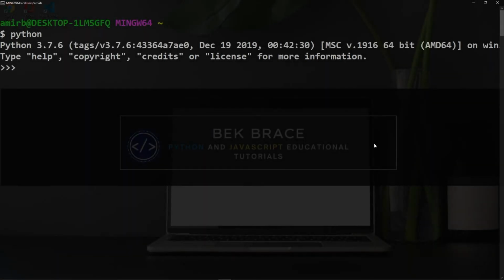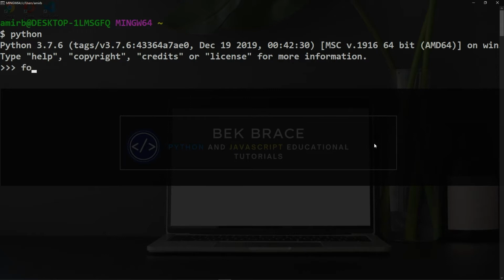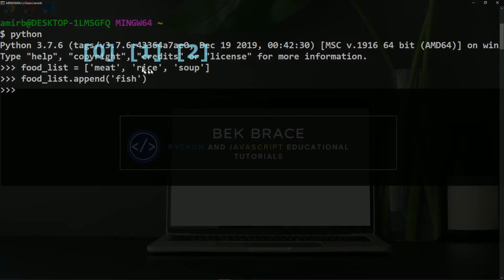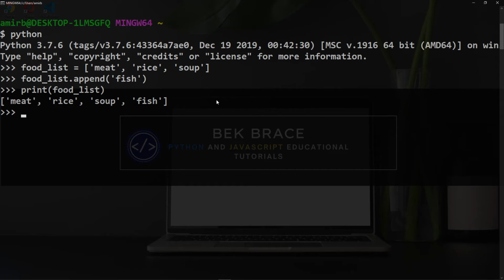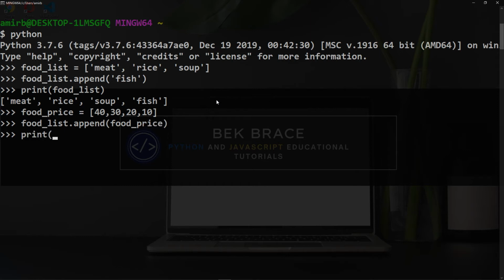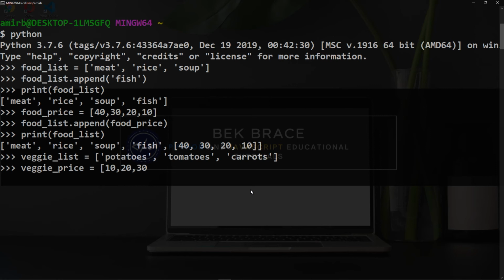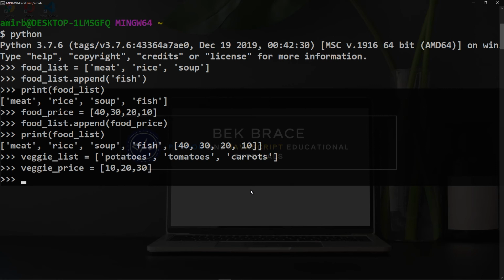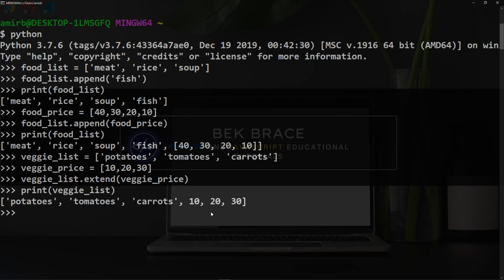Easy Syntax in Python : Append() Vs Extend() Methods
This quick video will teach you how to deal with append and extend built-in Python methods, and explain the main difference between Append() and Extend().